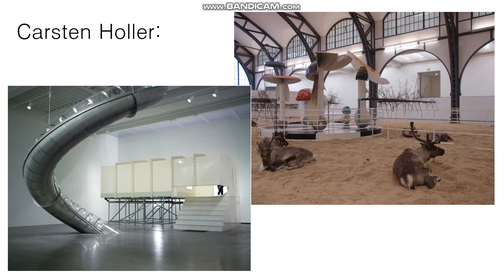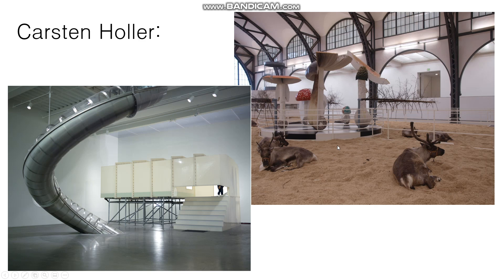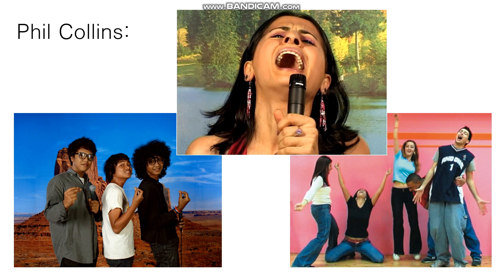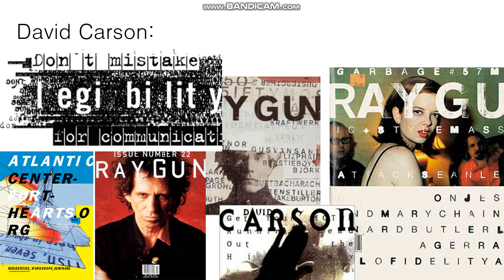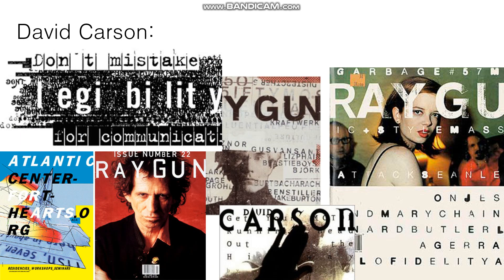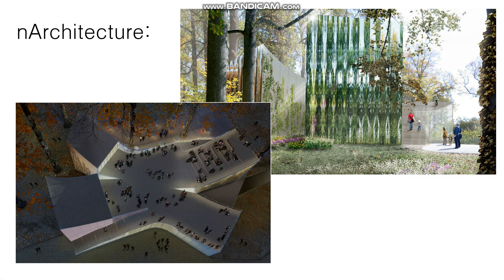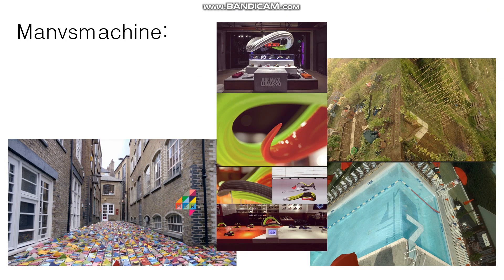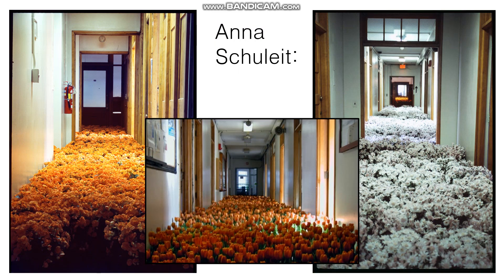The Process Lecture, Part 3, SP21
In which we look at a few contemporary artists who embrace more open ended processes.